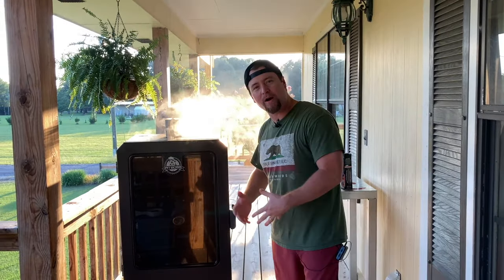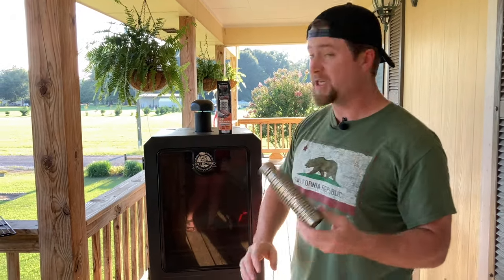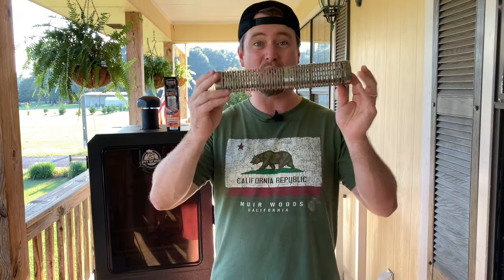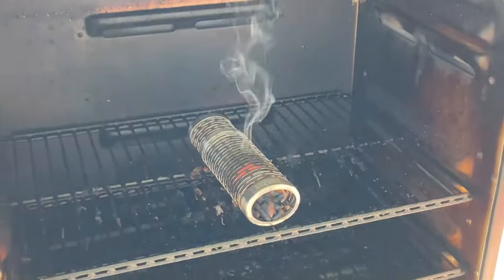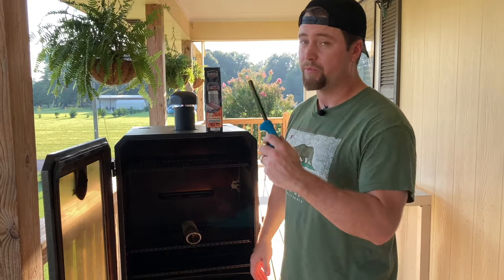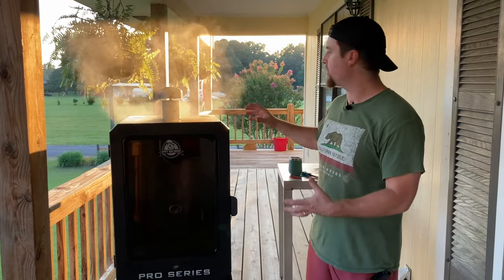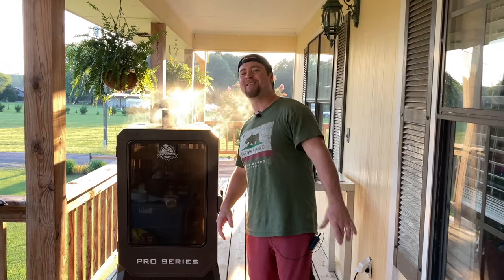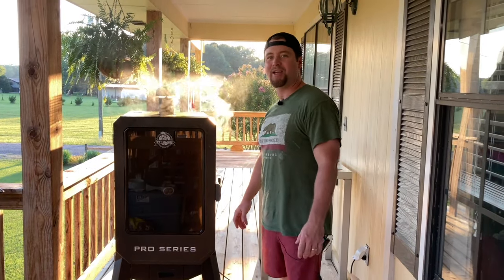What is a Smoke Tube? How does it work? Pit Boss Pro Series Vertical Low Smoke FIX! Must SEE!!!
Smoke Tube?!?! Whats a Smoke Tube!? I'll tell you what a smoke tube is in the video and we will talk about how to use it. Along the way I'll share a few tips of how to get the most out of this thing and share my recommendation for a purchase. I hope you enjoy this video. Please feel free to let me know if you have any questions.

If you haven't, please smash the LIKE for me and I would really appreciate you as a subscriber. Thanks!!!

2021 iMAC for video editing